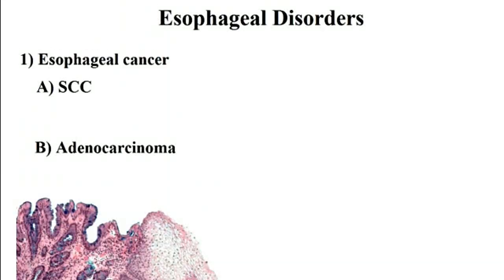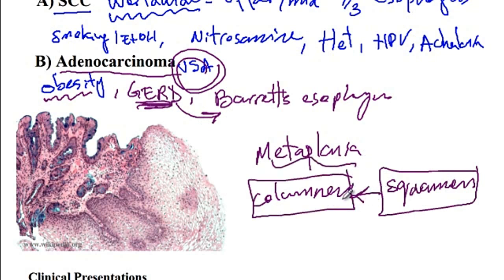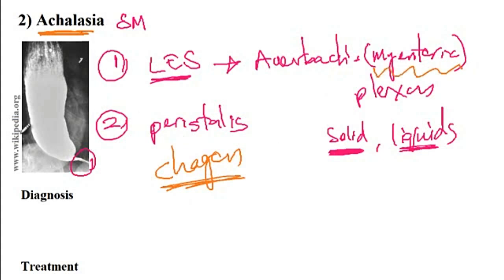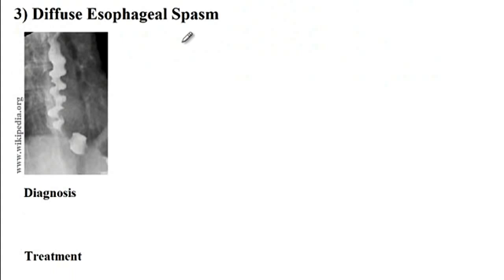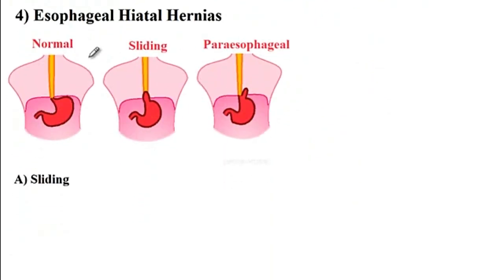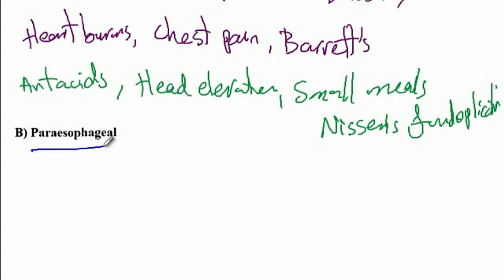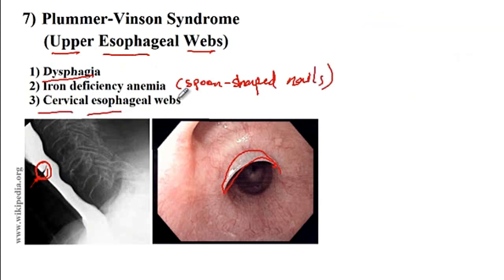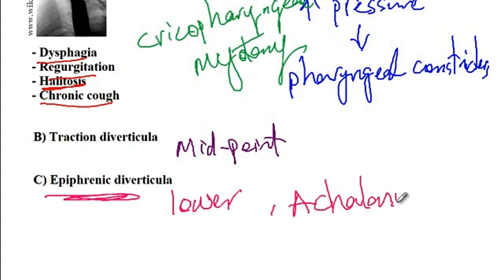USMLE ACE Video 160: Comprehensive Overview of Esophageal Disorders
Esophageal Disorders
Esophageal Cancer
Achalasia
Diffuse Esophageal Spasm
Esophageal Hiatal Hernia
Mallory-Weiss Syndrome
Boerhaave’s Syndrome
Plummer-Vinson Syndrome
Schatzki’s Ring
Esophageal Diverticula